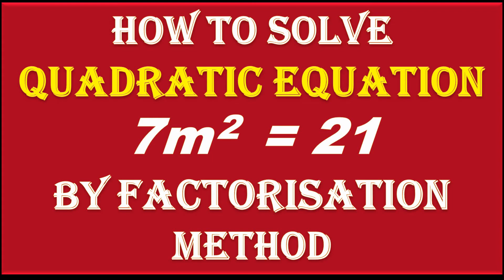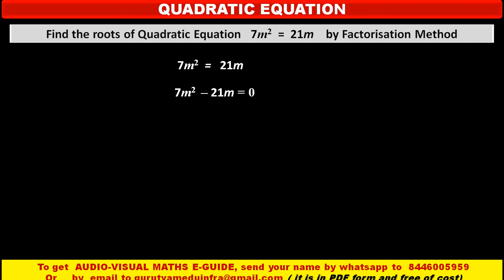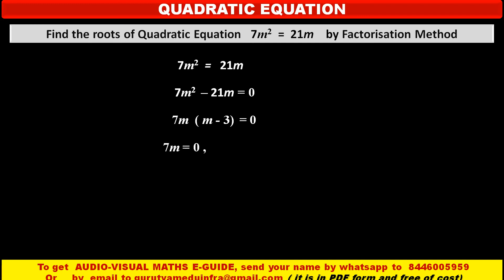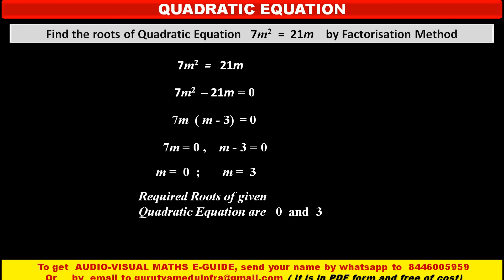11. Find the roots of Quadratic Equation 7m^2 = 21m by Factorisation Method